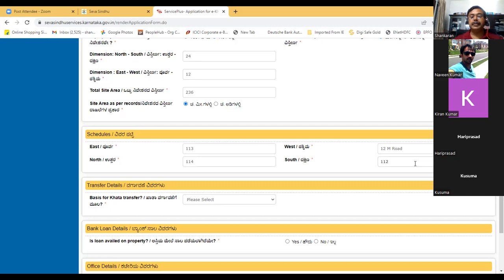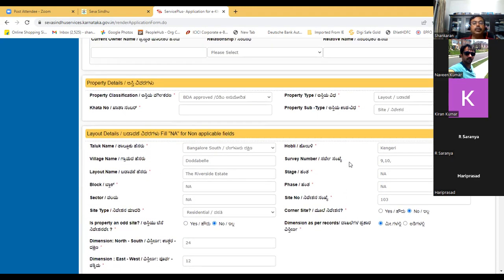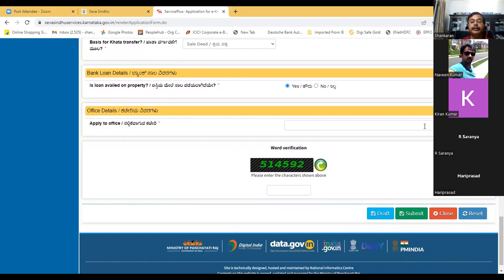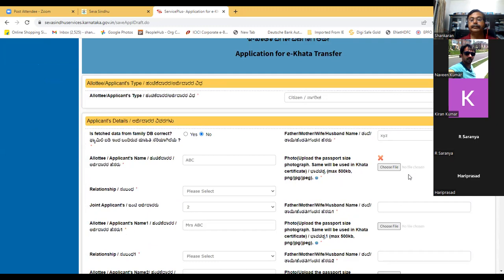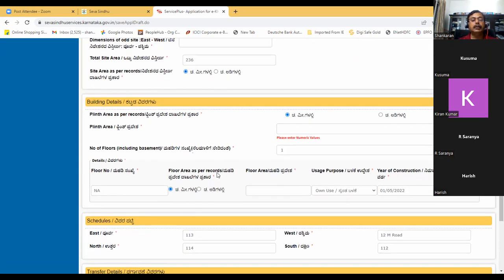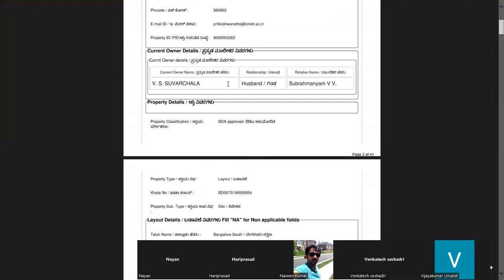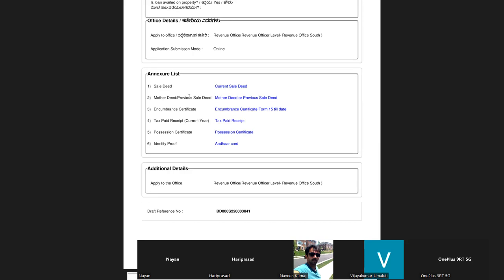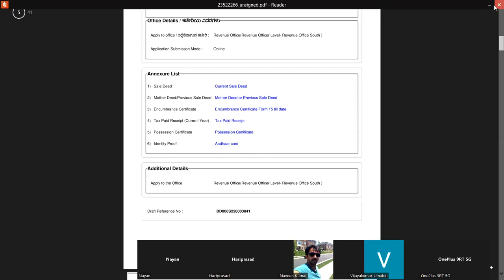BDA e khata part 2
Dear Green Valley Site Owners

I am sharing herewith Part-2 of session on BDA e Khatha application process.

Best regards
Shankaran
Site Owner 203, 204.